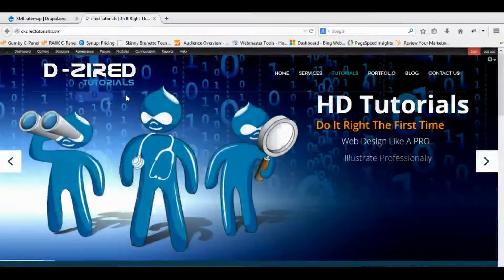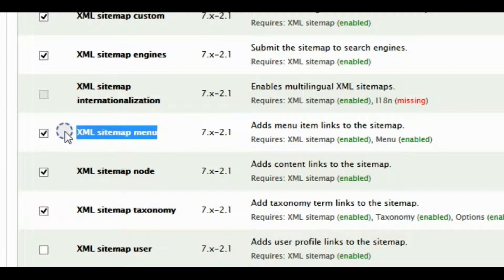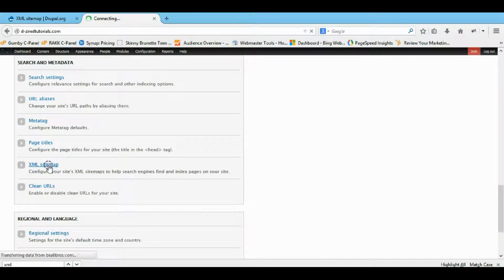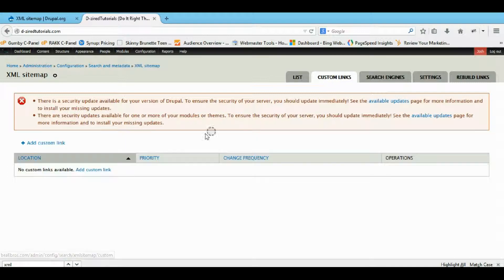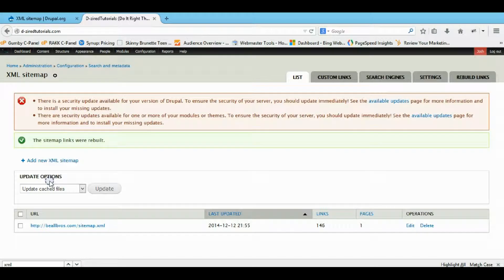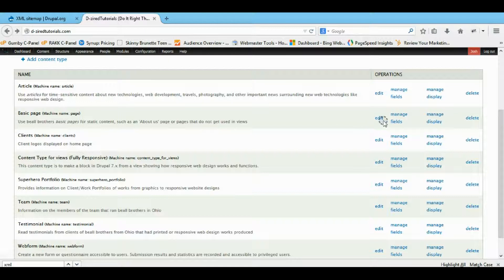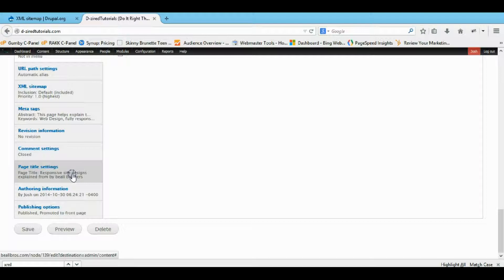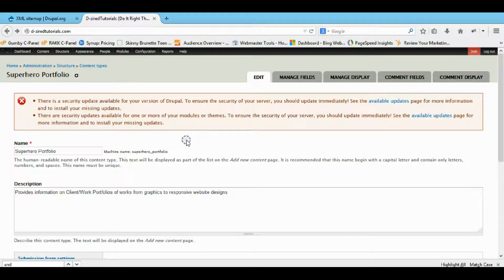xml sitemap module drupal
The basics of using the Drupal 7.x module xml sitemap